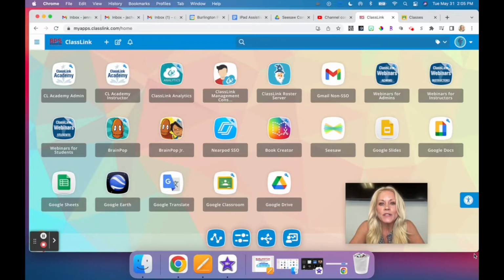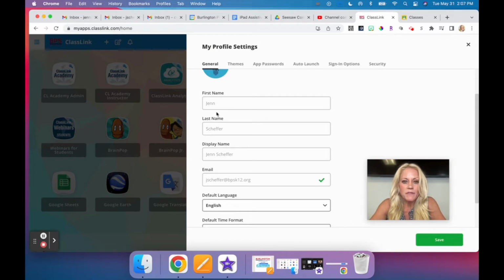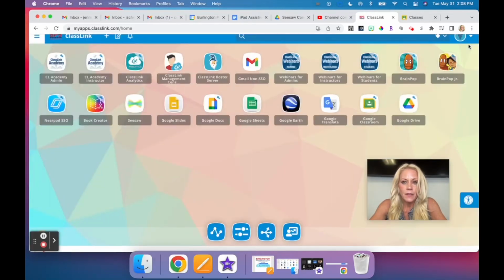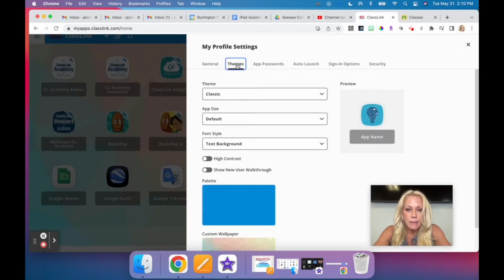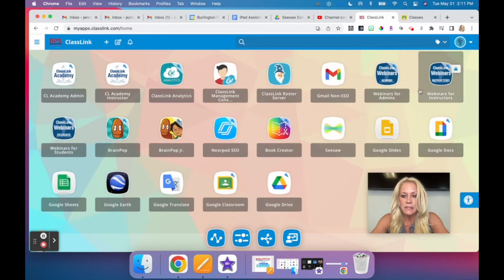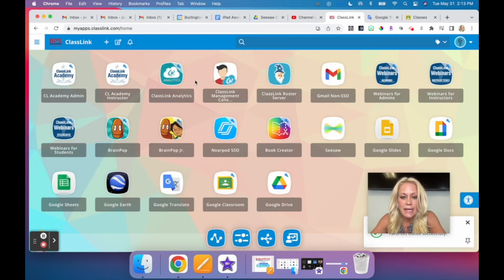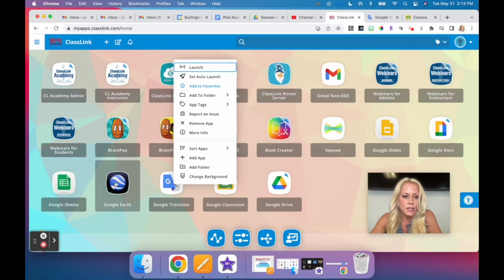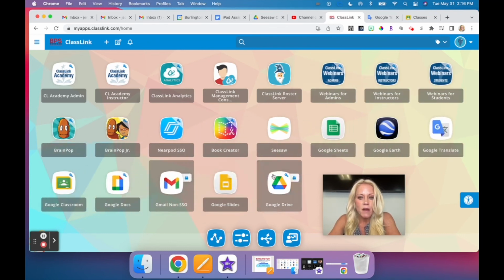Customizing ClassLink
In this training tutorial, teachers will learn how to customize their ClassLink Launchpad as well as basic ClassLink navigation. They will learn how to change their profile pictures, theme (classic, primary, or professional), the app size, font style, wallpaper, etc. Teachers will also be shown how to create folders, add favorites, and tag applications. As a reminder, teachers requesting apps to be added to Launchpad must first enter a Get Help ticket. If the app is approved, it will automatically be added to ClassLink.